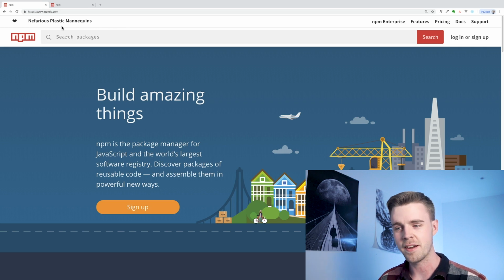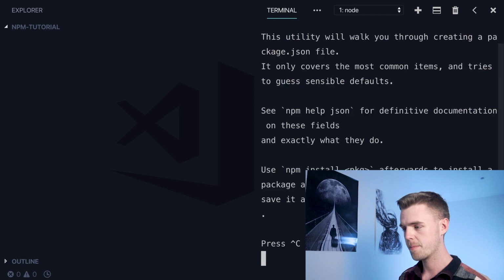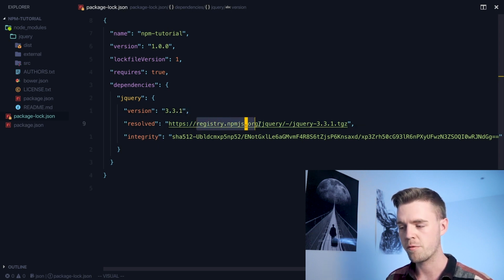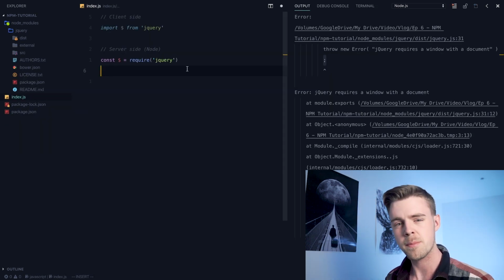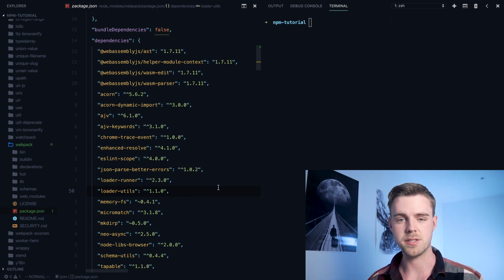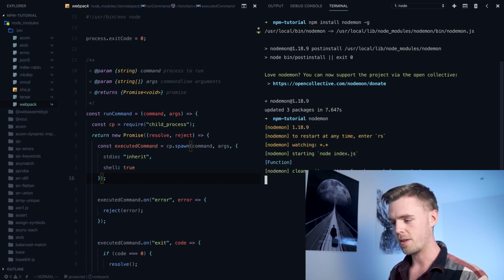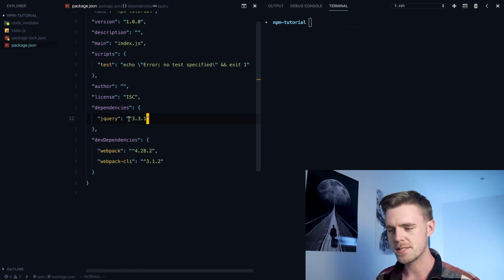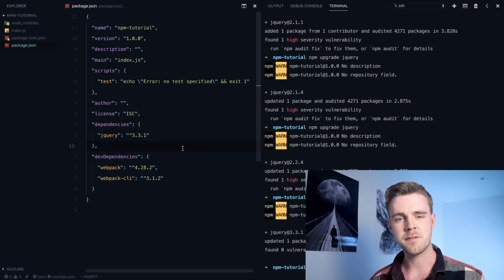NPM - The Javascript Package Manager (2019)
Package managers were a concept that really confused me for a long time when I was learning javascript. Today we will look at NPM the most popular javascript package manager. We will cover Installing NPM, Initialising NPM, what the package.json and package.lock files are, how to install, updated and remove packages, and how to use NPM for client side javascript and Node.js.